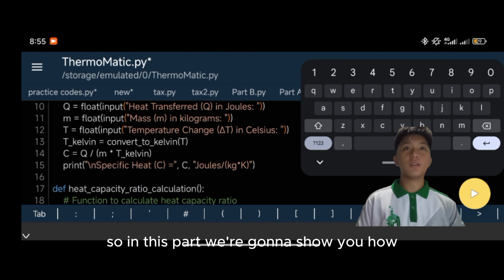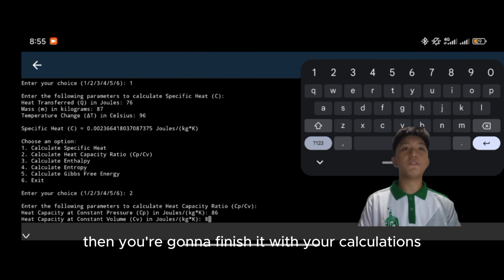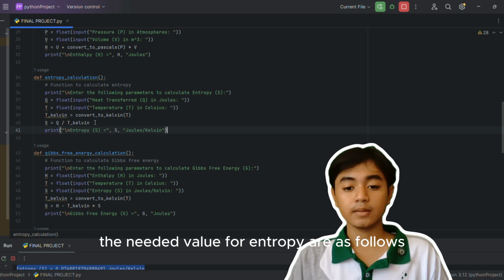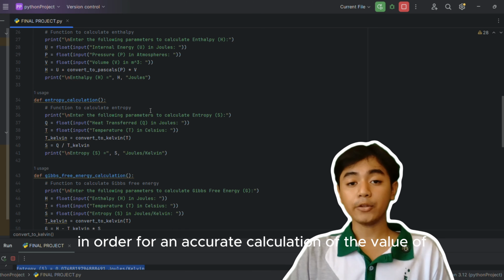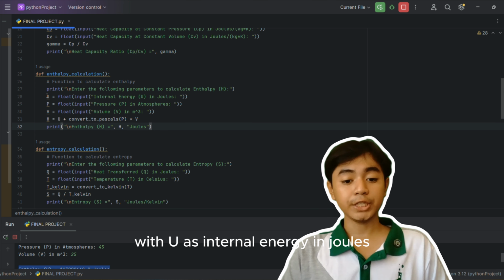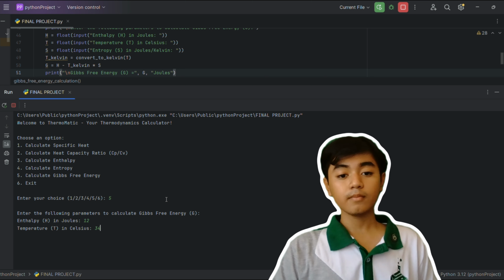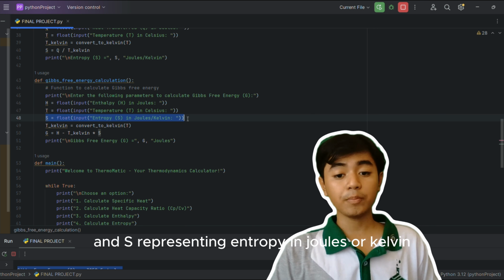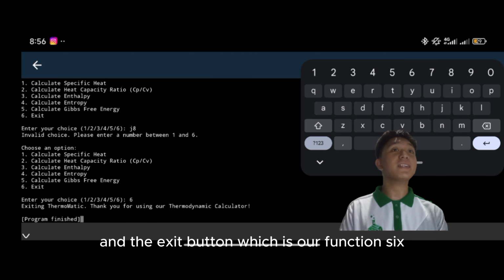ThermoMatic - The Thermodynamics Calculator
Most engineering students are familiar with the terms enthalpy from their SCI 401 Course. And for us—Chemical Engineering students—, these terms are one of the most important concepts that will help us in our Thermodynamics Course in our 2nd year. With ThermoMatic: The Thermodynamics Wizard, calculations for enthalpy, entropy, and Gibbs free energy are made easier.  It will let users decide which calculations they would like to run, given the options from 1-6 and their corresponding type of calculation. The concept of thermodynamics is often explained as the study of the relations of heat, work, temperature, and energy. It is an essential part of our ChemEng journey as it is a requisite for Unit Operations courses.

The ThermoMatic: The Thermodynamics Wizard aims to determine thermodynamics’ laws by calculating related quantities. The scoped quantities of the project are:

- Enthalpy (ΔH) is a thermodynamic quantity equivalent to the total heat content of a system.
- Entropy (S) is described as a measure of how spread out or dispersed the energy of a system is among the different possible ways that a system can contain energy.
- The standard Gibbs free energy change, ΔG°, indicates the thermodynamic favorability of a physical or chemical process. It combines the enthalpy and entropy in one single value.
- Specific heat is defined by the amount of heat needed to raise the temperature of 1 gram of a substance 1 degree Celsius (°C).
Heat capacity is the amount of heat required to change the temperature of a given amount of matter by 1°C.
- The heat capacity of 1 gram of a substance is called its specific heat capacity (or specific heat), while the heat capacity of 1 mole of a substance is called its molar heat capacity.

This calculator aims to provide researchers, engineers, students, and academe constituents with a user-friendly tool for precise analysis and prediction of thermodynamic properties, enabling informed decision-making in fields such as chemical engineering, materials science, environmental science, and beyond. Through rigorous validation and continuous improvement, the calculator will serve as a reliable resource for enhancing understanding and optimizing the performance of various processes and systems governed by thermodynamic principles.

A video presentation of Group 4, ChE 1204, BS Chemical Engineering Students of Batangas State University, The National Engineering University in fulfillment for CpE 401's Final Project. Submitted to Mr. Kristoffersen Edward Mayce Lomboy.